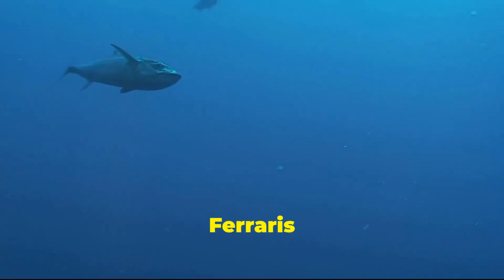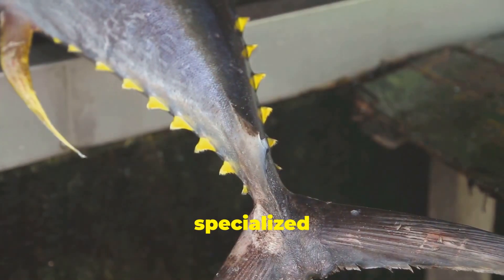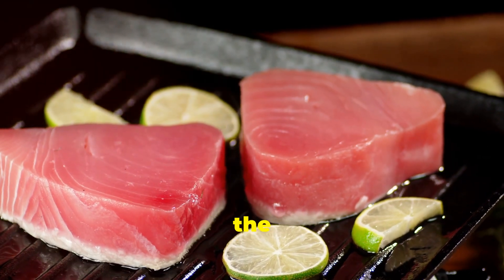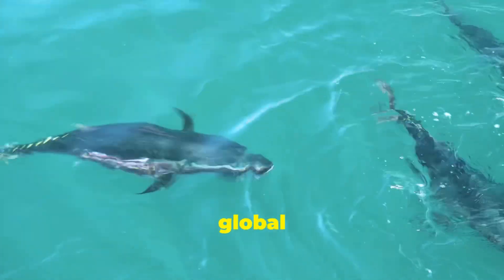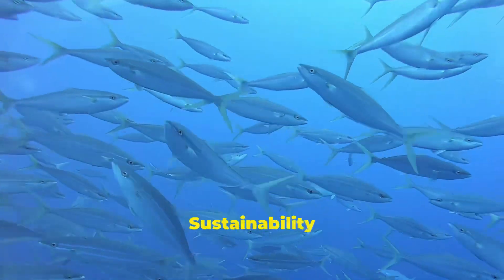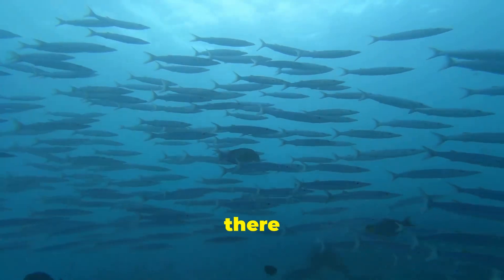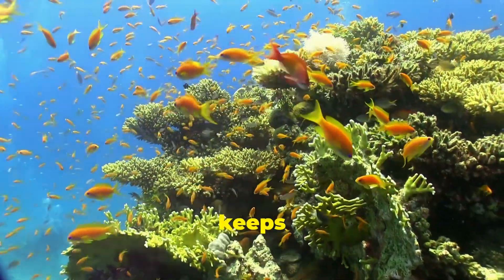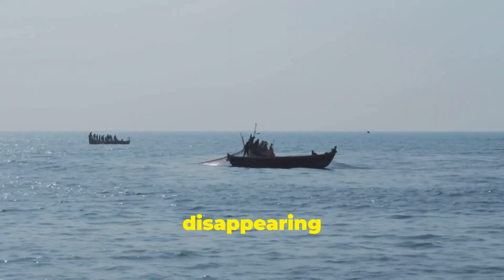Tuna : The Ferraris of The Ocean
the untold story of the ocean's sleek speedsters in our latest video! We compare the agility and power of tuna to Ferraris, showcasing their remarkable abilities in the underwater world. Dive into the fascinating details of the Atlantic bluefin tuna, from their streamlined bodies to their incredible speed of up to 43 mph. Learn about their epic migratory journey from the Gulf of Mexico to the European coasts and back. Explore the significance of tuna in global diets and the urgent need for sustainable fishing practices to preserve these apex predators. Join us as we navigate through the complexities of tuna conservation and the impact of the sushi industry's growing demand.